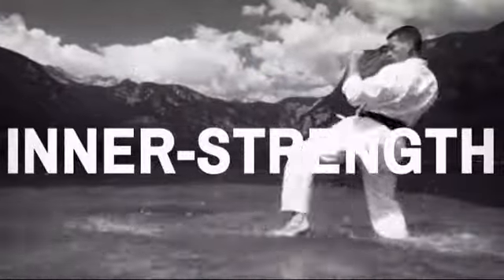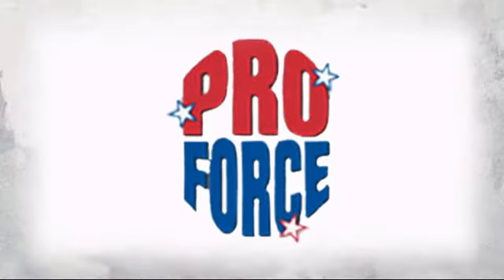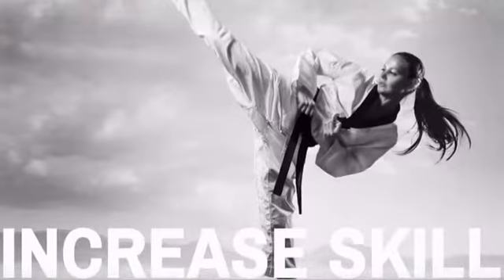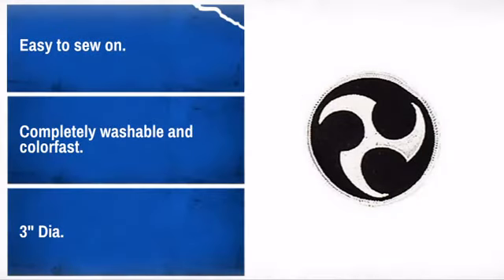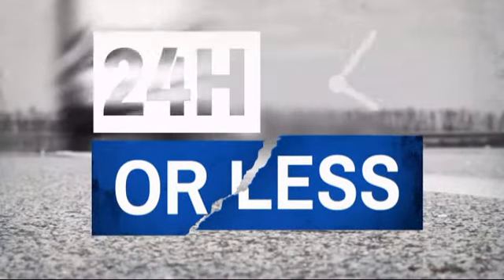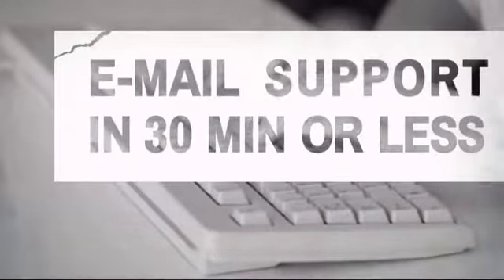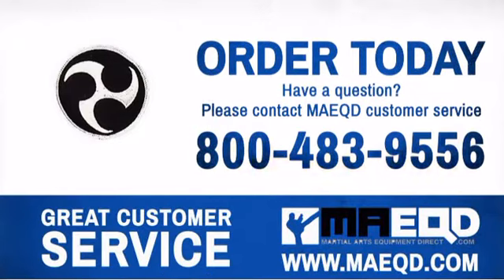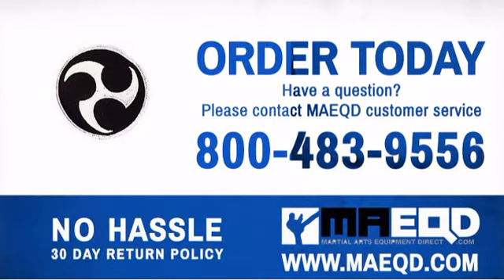Okinawan Patch - 3" Dia. - MAEQD.com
Product Description:
Top quality embroidered Okinawan Patch, specially designed for martial
artists and constructed from the finest materials. These patches make great
accessories to any uniform, hat, bag or jacket.

Features:
* Easy to sew on.
* Completely washable and colorfast.
* 3" Dia.